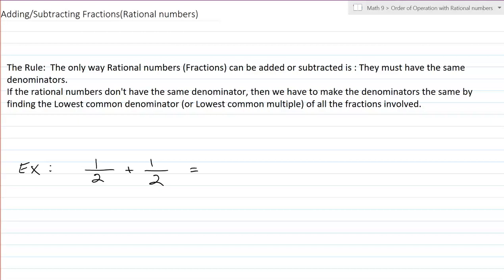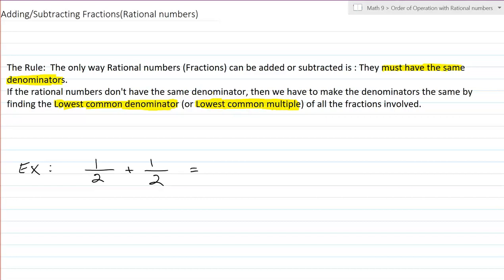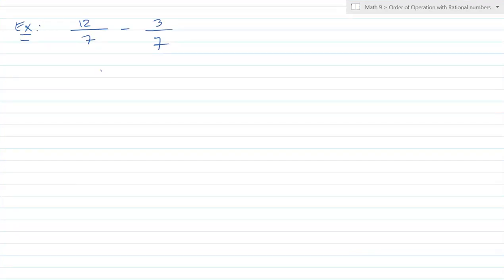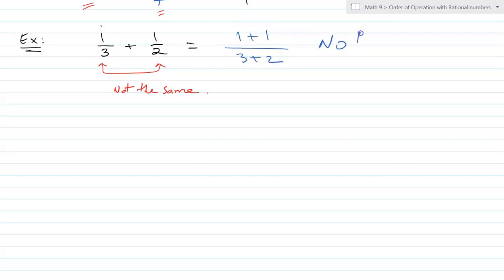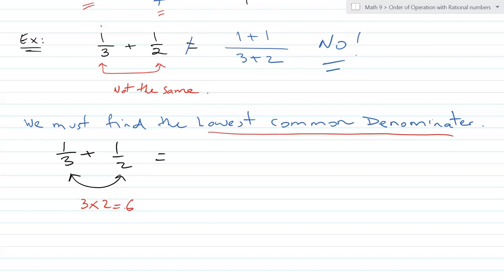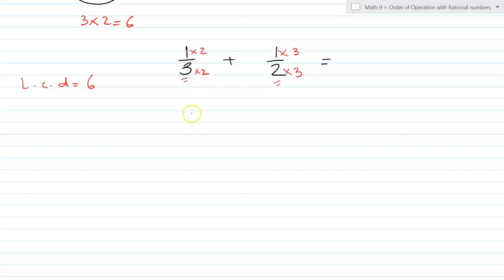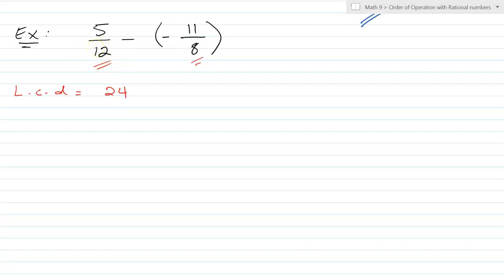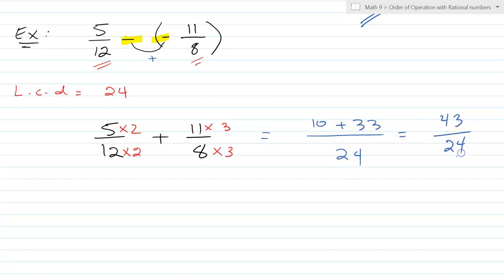Master Adding & Subtracting FRACTIONS | Fractions Made Easy- STEP-BY-STEP GUIDE - Math 9, PreAlgebra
In this beginner-friendly lesson from MathSupport channel (@mathsupportnow), we walk you through the fundamental operations with fractions — focusing on adding and subtracting, understanding key terminologies, and how to simplify fractions to their lowest terms. Whether you're in Grade 5 to 8 or just reviewing the basics, this video breaks down everything clearly, step-by-step.

What You’ll Learn in This Video:
✅ Key Fraction Terms:
Numerator, denominator, proper, improper, and equivalent fractions
What “simplest form” means and how to achieve it
✅ Adding Fractions:
With same denominators
With different denominators using LCM (Least Common Multiple)
Step-by-step visual and numerical examples
✅ Subtracting Fractions:
Aligning denominators
Managing negative results and borrowing when needed
✅ Simplifying Fractions:
Using GCF to reduce to lowest terms
How simplifying before or after addition/subtraction can help

00:00 – Introduction
00:08 – Adding Rational Numbers with Same Denominators
01:27 – Adding & Subtracting with Different Denominators
04:12 – Finding the Lowest Common Denominator (LCD)
06:41 – Application of LCD in Subtraction
07:13 – Final Example & Wrap Up

🚫 Common Mistakes to Avoid:
-Forgetting to find a common denominator
-Incorrect addition/subtraction of numerators and denominators
-Not simplifying final answers
-Mixing up improper and proper fractions
-Ignoring negative signs or incorrect borrowing

📌 Practice Challenge – Try This!
Simplify the result of this:
2/3 + 5/6 – 1/4
Can you find the common denominator and simplify the answer? Comment your solution!

🎯 Who This Video Is For:
✔ Anyone learning or reviewing fraction operations
✔ ESL learners needing visual step-by-step explanations
✔ Homeschoolers and parents helping with homework
✔ Students prepping for tests and exams

💬 Comment on the video or suggest more future lessons that you like to see